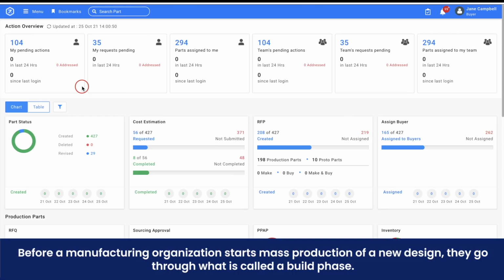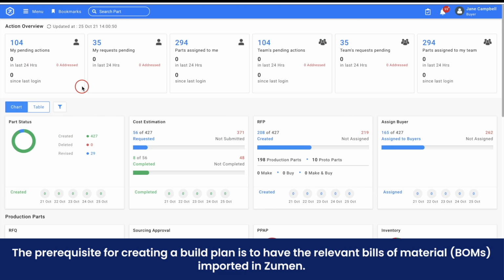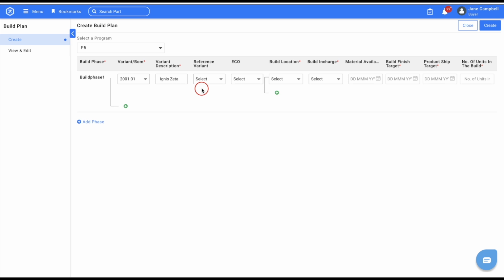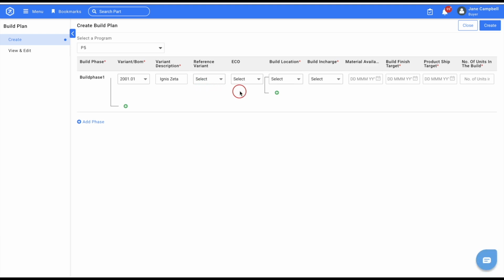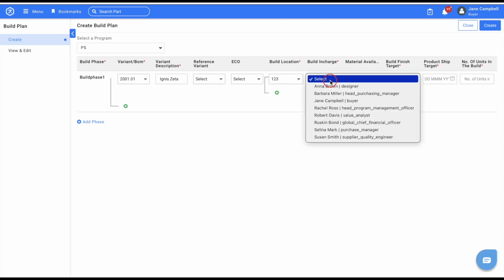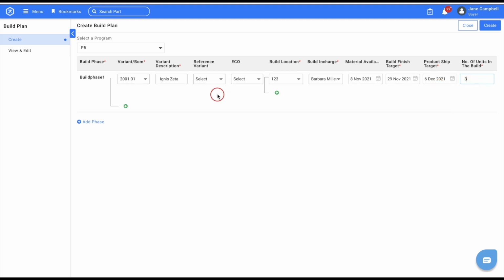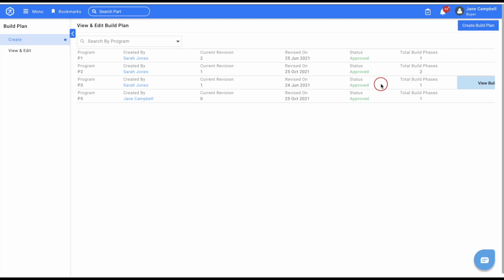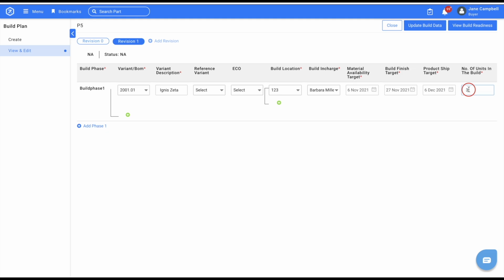2. Create a Build Plan & Review Build Readiness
Create a Build Plan
Before a manufacturing organization starts mass production of a new design, they go through what is called a build phase. In this phase, they build a few proto units of the new design. They test the product and revise the design based on the test results. The number of iterations of this process depends on the complexity of the product.
With the 'Create Build Plan' transaction in Zumen, you can create a plan for the build phase. Only one build plan can be created for a program.

Prerequisite
The relevant bill of materials (BOMs) should have been imported into Zumen.
This guide will help you create and modify a build plan. Click the relevant section:
1. Create a build plan
2. Modify build plan